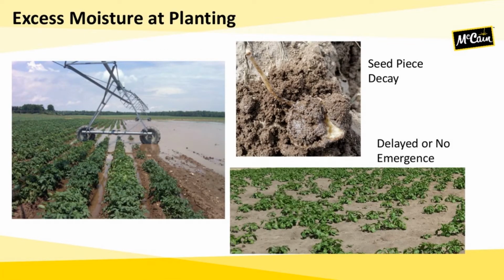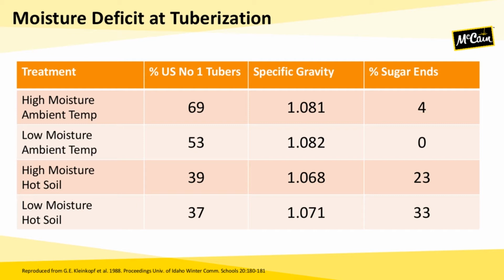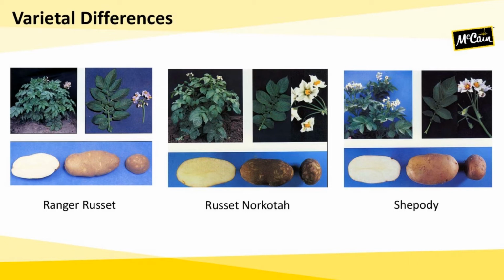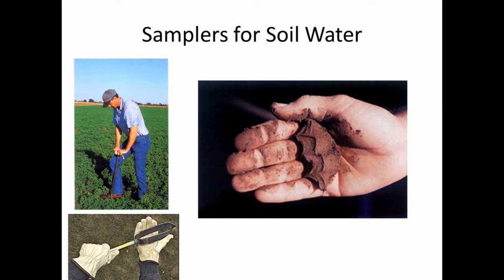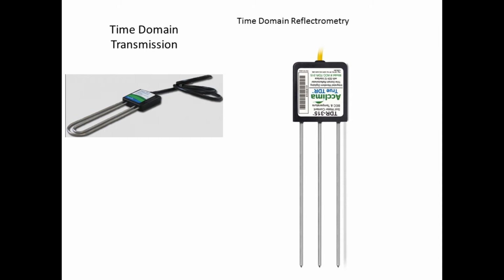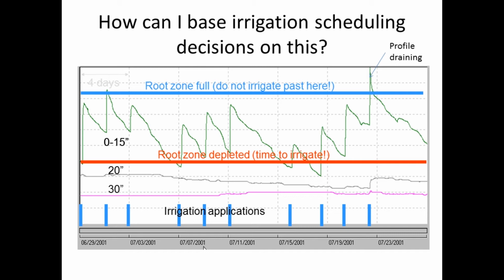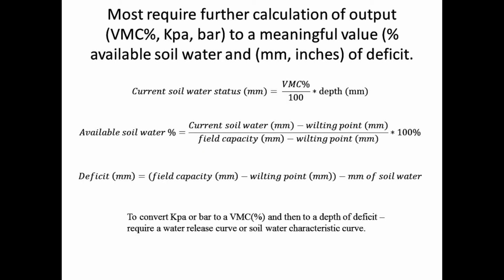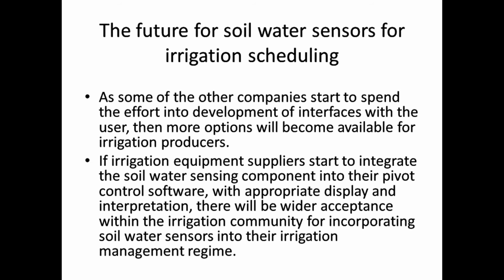Spud Smart Webinar: Potatoes and Water Management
Learn ways to optimize water use efficiency and minimize the damage from floods and droughts.

BASF
McCain